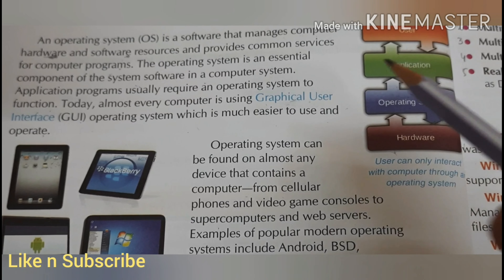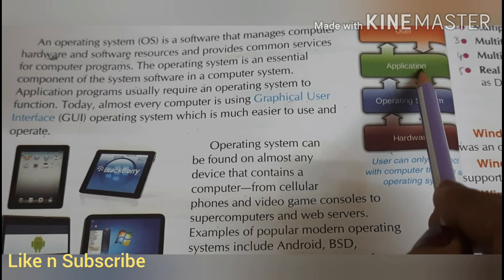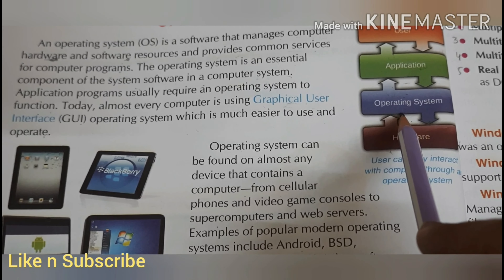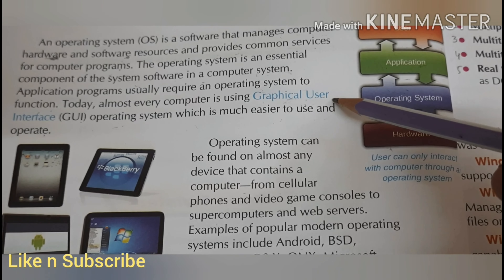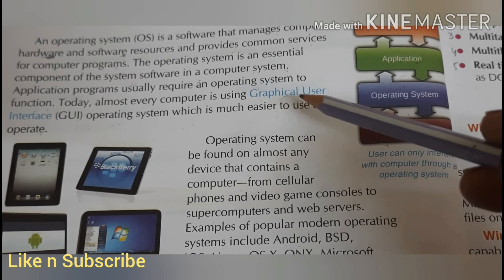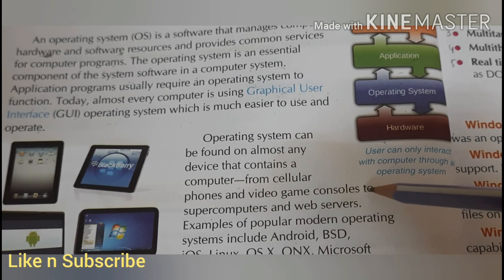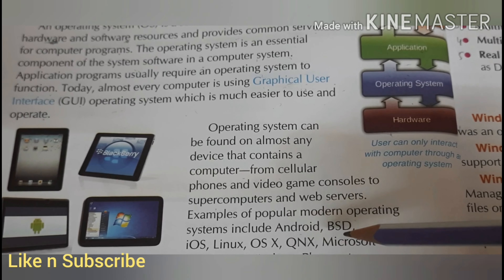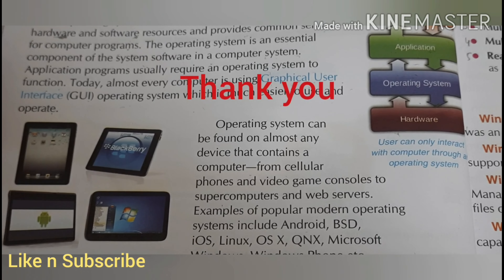Operating Systems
1.What is operating Systems?
2.What  is its relationship between Hardware and Application programs?